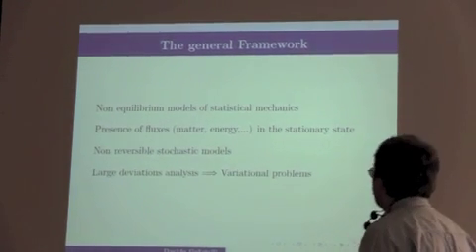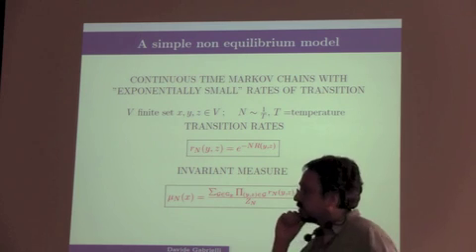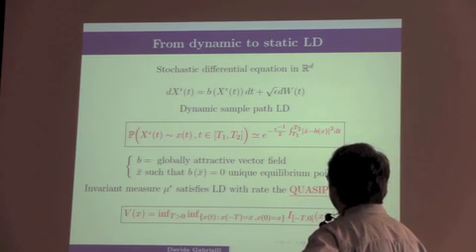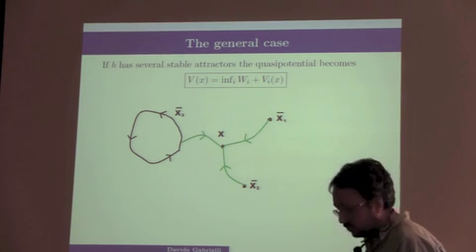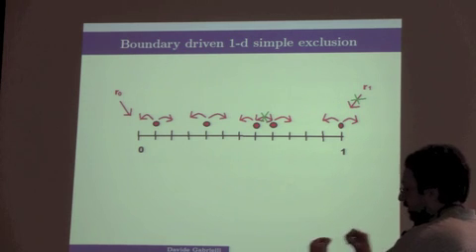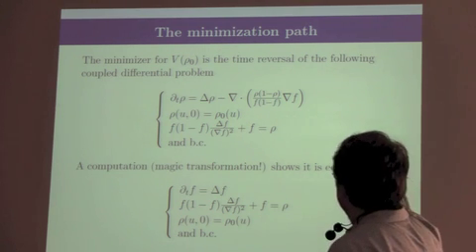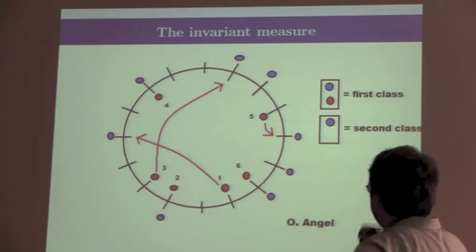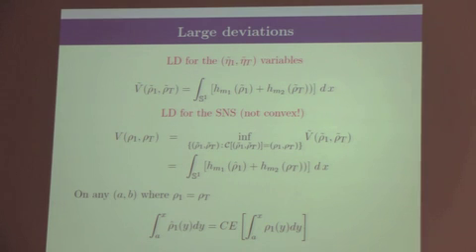Tullio levi civita lectures 2013. Dr. Davide Gabrielli.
Some exactly solvable variational problems in non equilibrium mechanics.